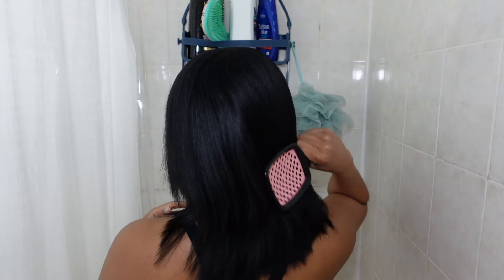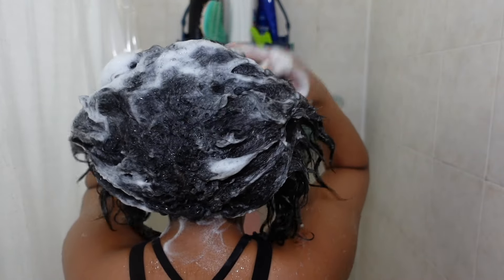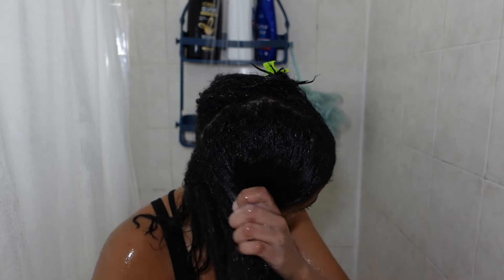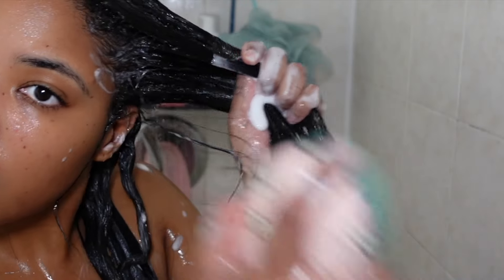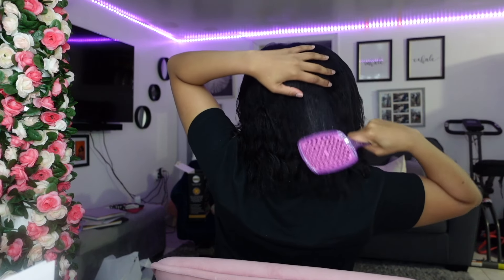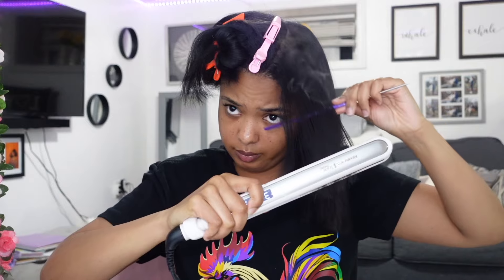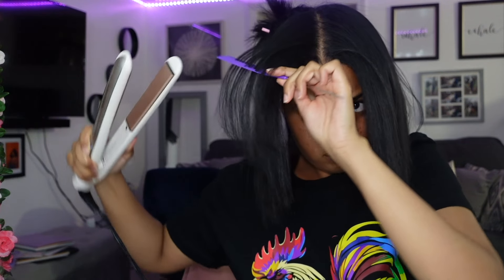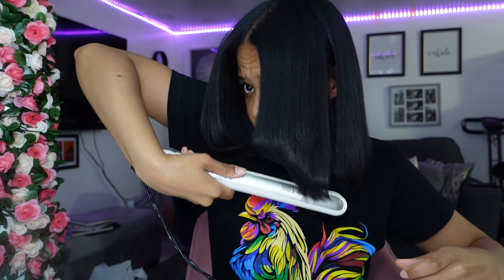WEEKLY SILK PRESS ROUTINE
products used:
ciclopirox shampoo
Herbal Essences Rose Hips Shampoo
Eva NYC Therapy Session Hair Mask
Olaplex Bond Smoother No.6
Fantasia IC Heat Protector Straightening Spray
CHI Keratin Silk Infusion
Olaplex Bonding Oil No.7